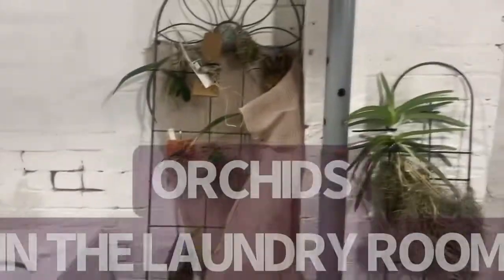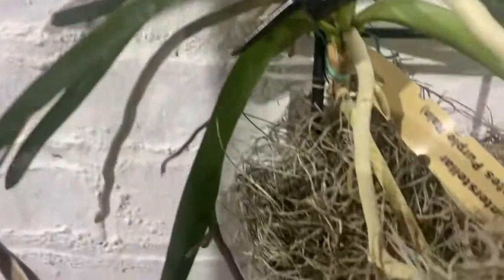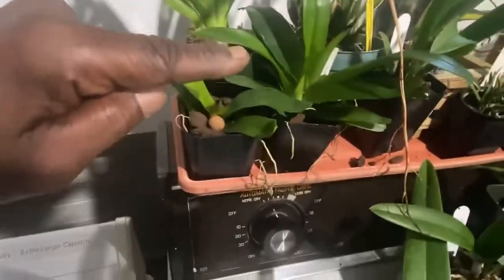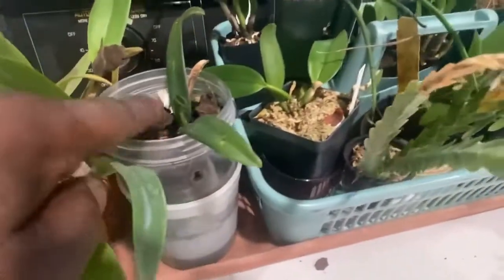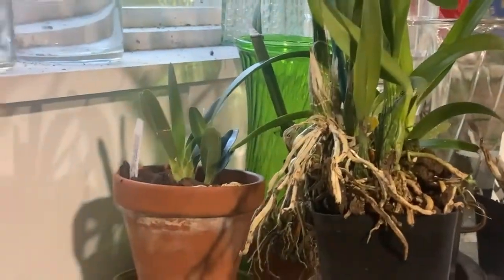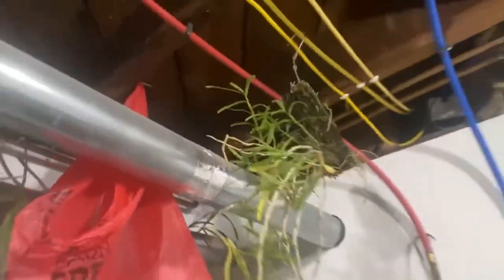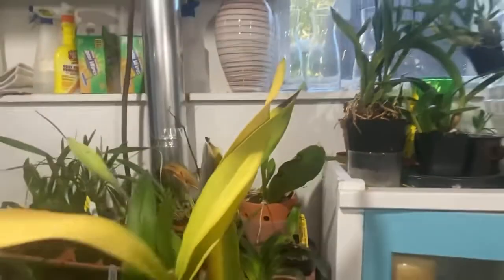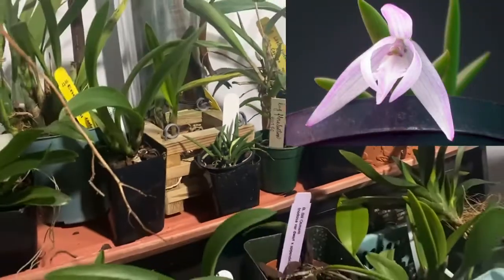MY ORCHIDS IN THE LAUNDRY ROOM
showing the setup in the laundry room as it is today